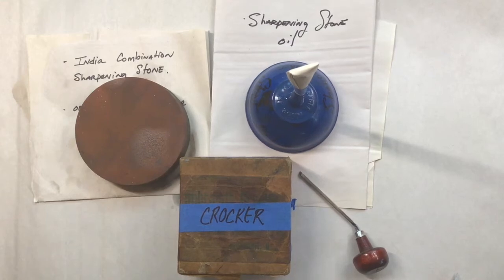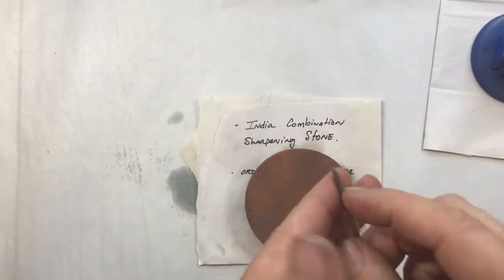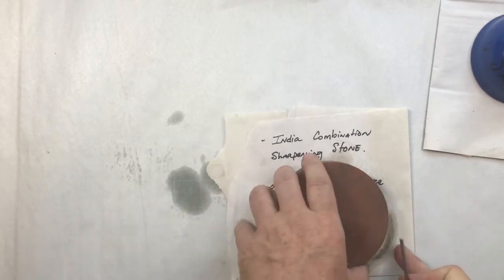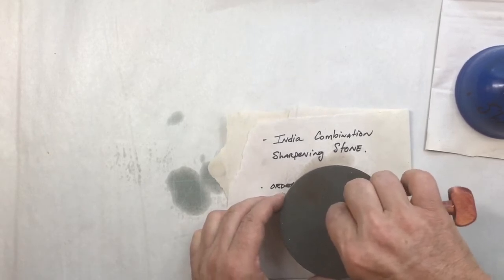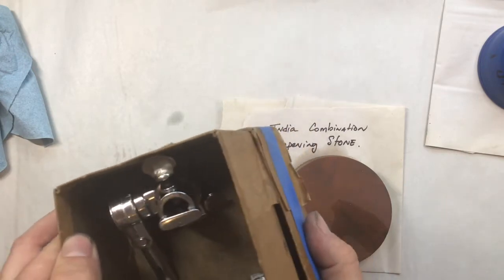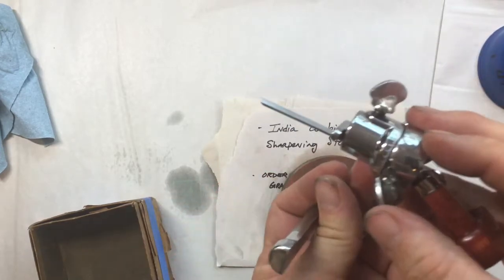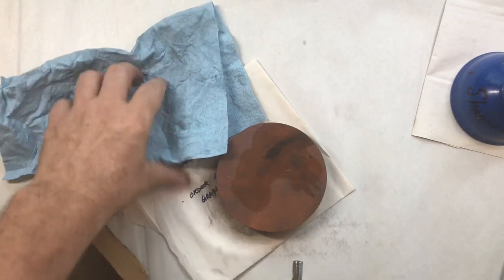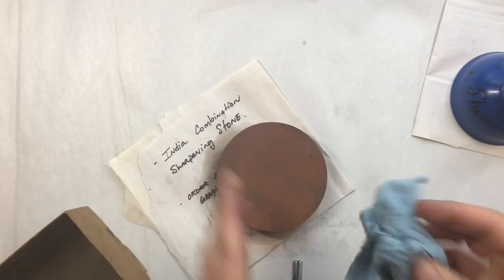Sharpening Engraving Tools